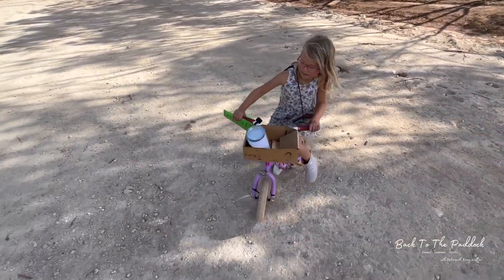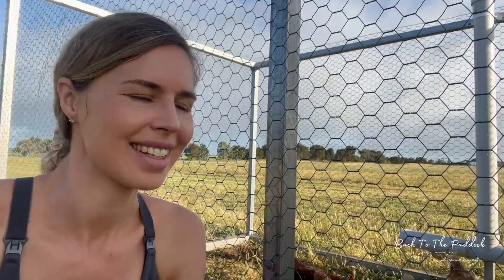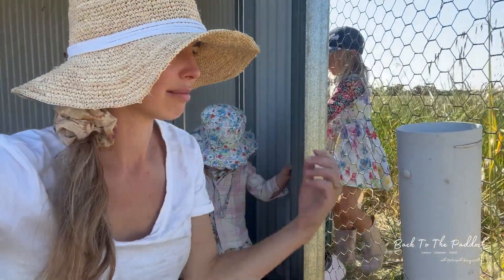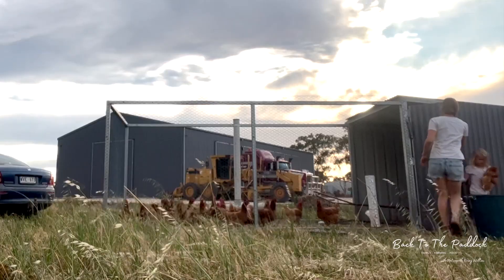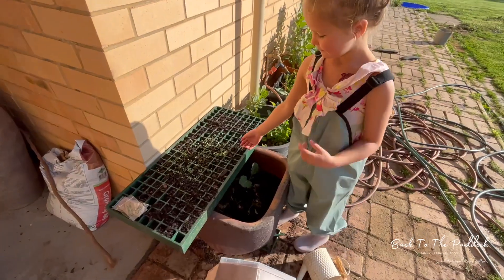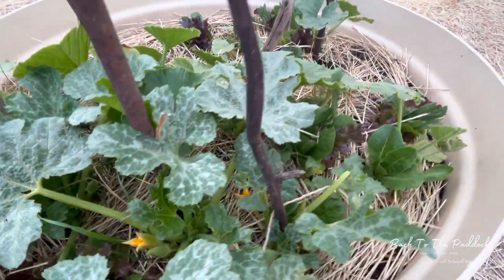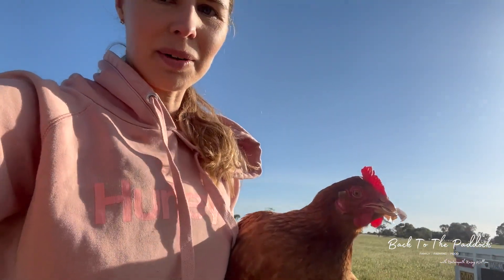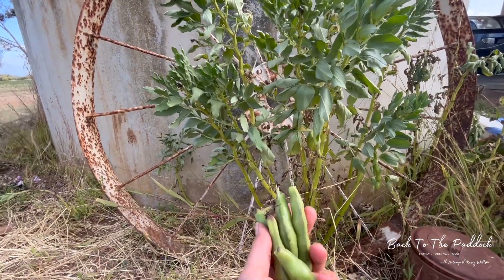How We Raise Pastured Chickens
It’s been twelve months since we pulled up in our caravan at our new home in the country. Since beginning the massive farm house renovations, the yard clean up and dreaming up our new life here on the farm.

One of our ‘back to the country’ highlights has been adding animals to our little farm & starting to produce our own food- nutritious eggs from pastured chickens.

In this video, you’ll see:

🐔 What we feed our chickens for optimal nutrition
🦟 How we prevent mites, naturally
🌾 What a chicken move looks like
🪱 How we use the chickens to improve our soil health
🌿 What our new orchard & companion herbs are looking like
🍓Other veg & fruit we’re currently nurturing here on the farm

Watch on and I'd love to hear any chicken raising tips you have. Let me know below 🥰